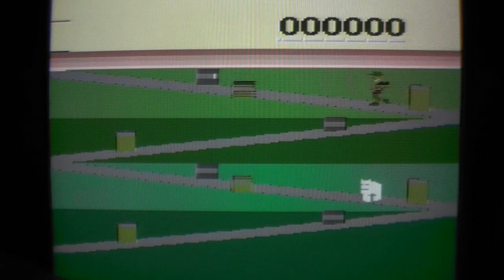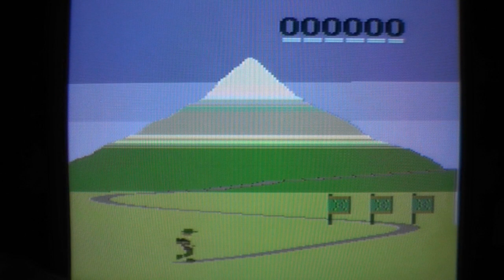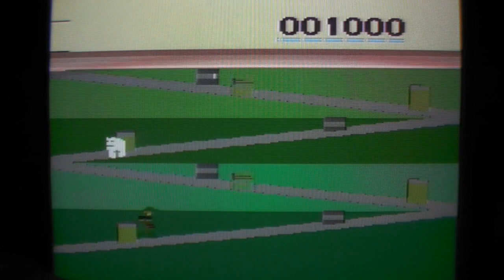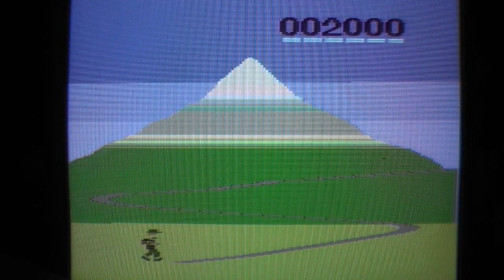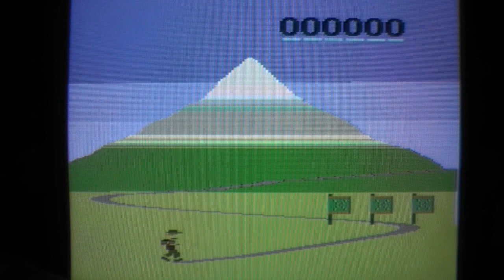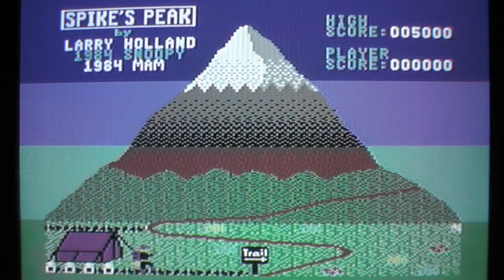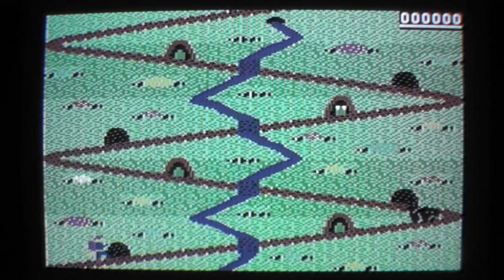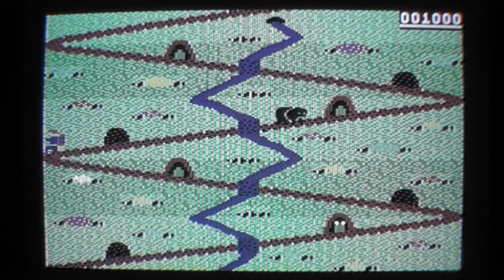Let's Compare: Spike's Peak (Atari 2600 vs. C64)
This is a weird one made by XonoX.
It makes a little bit more sense on the C64, basically because you can actually recognise what the objects are supposed to be.

00:13  - Atari VCS2600
02:43  - Commodore C64/C128